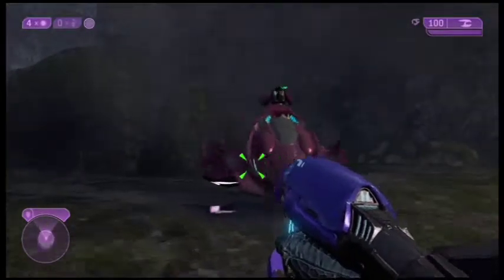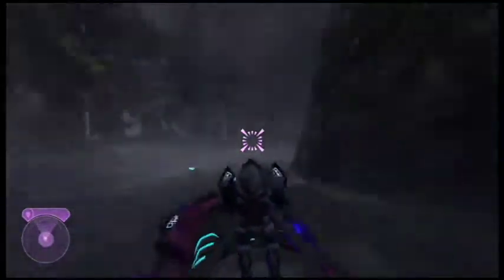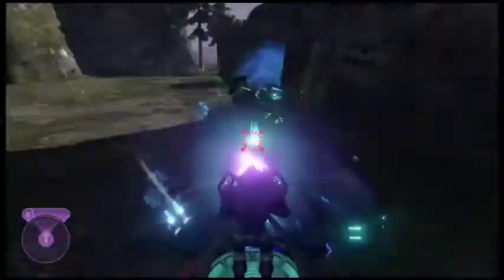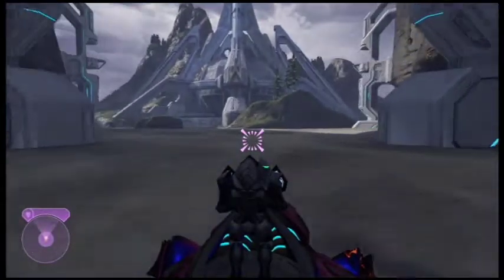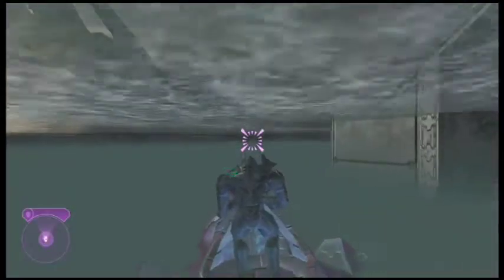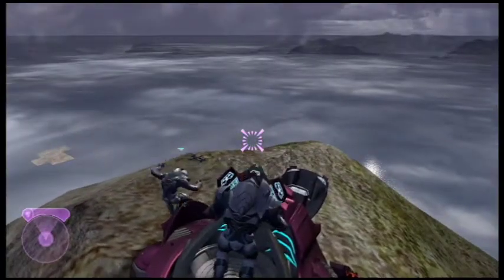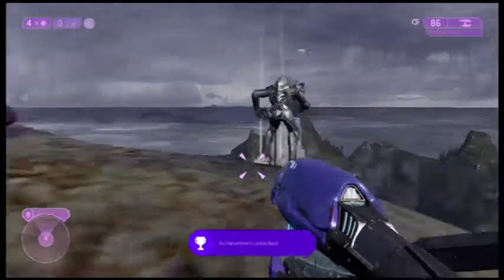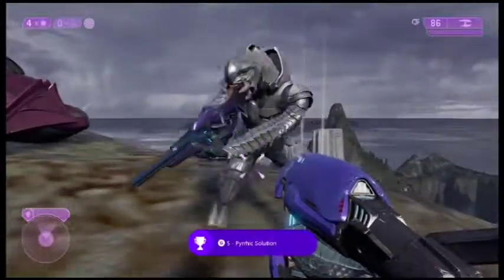Halo Master Chief Collection - Pyrrhic Solution/Toybox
Our collection is complete!